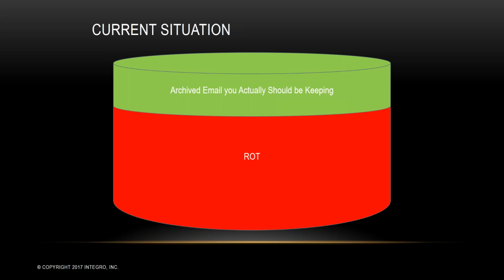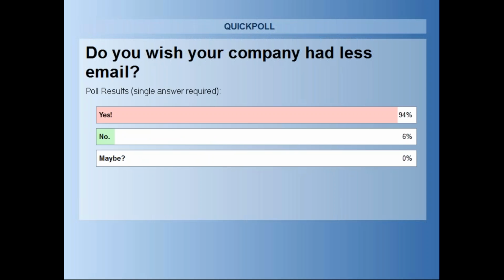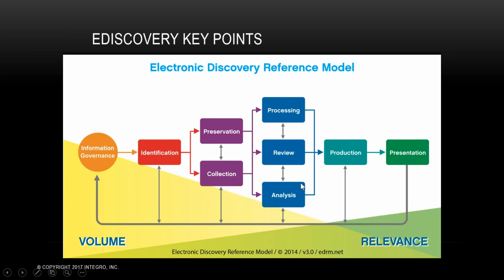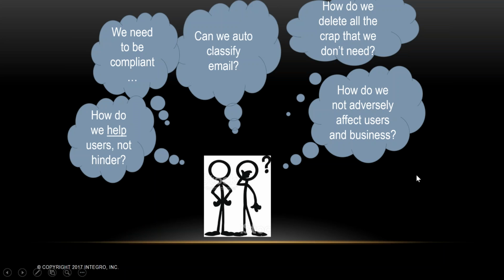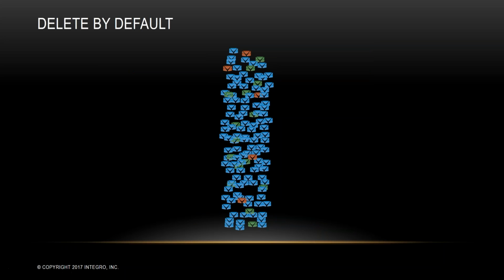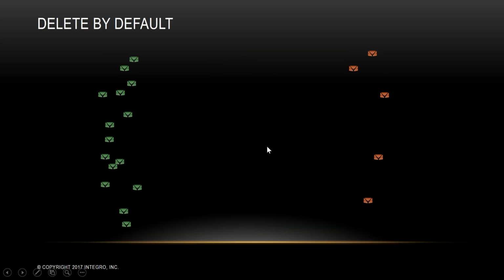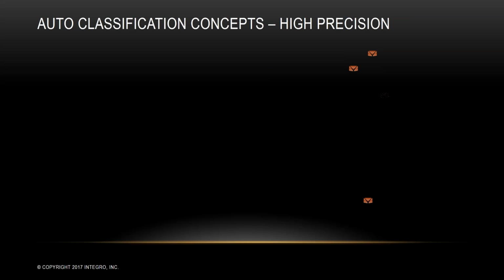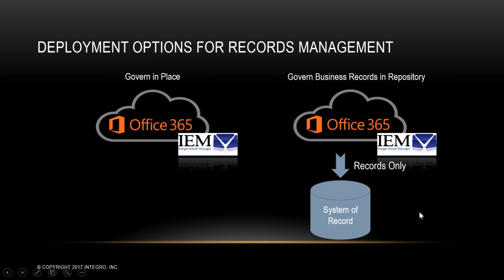Webinar: Email Governance Best Practices Reduce Your Email Content, Cost Risk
Implementing the right email governance solution can save your company millions, while at the same time keeping risk down and improving eDiscovery.

In this webinar we'll explore email governance best practices that will help you lower cost, minimize risk, and improve eDiscovery, regardless of your technology platform.

We’ll also show you how our email management product, Integro Email Manager, gives you the tools and technology to achieve such best practices.

Attendees: Records Management, Senior IT, Compliance, Legal

This webinar is part of Integro's 30-minutes-a-month webinar series.